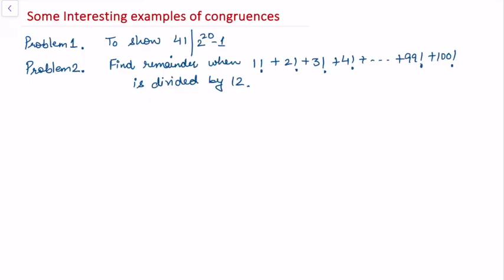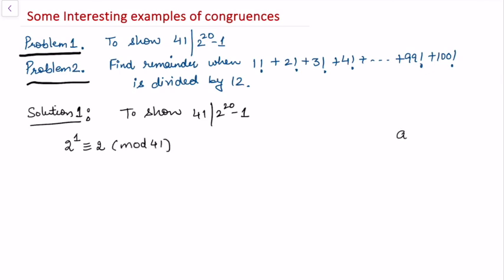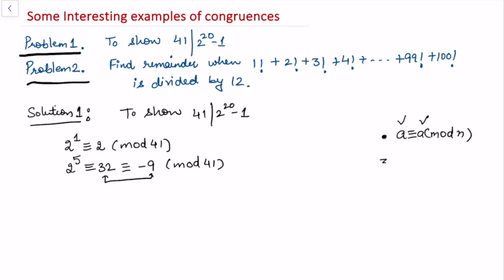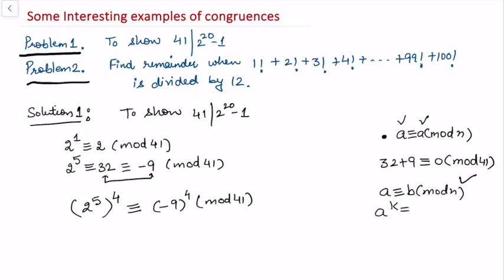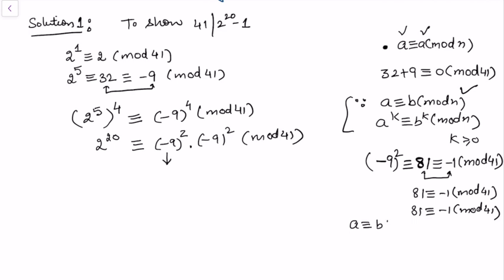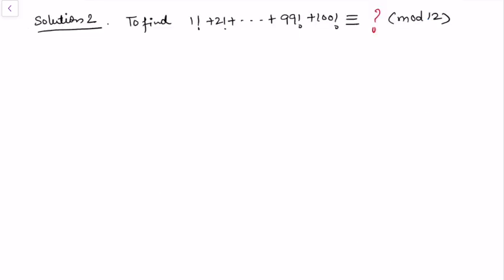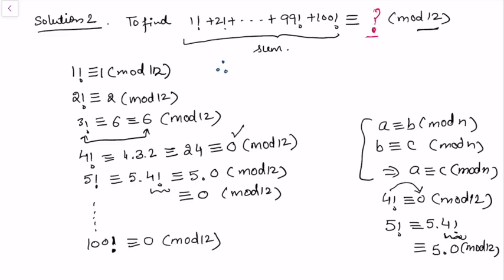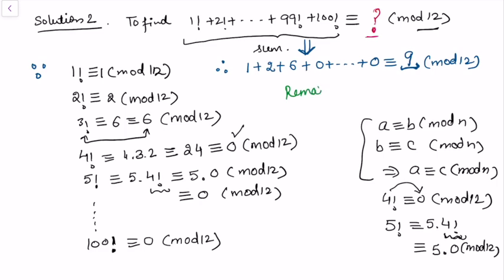Congruences | Interesting Examples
This video is about some interesting examples in the congruence theory.